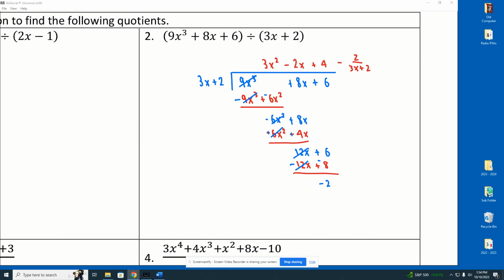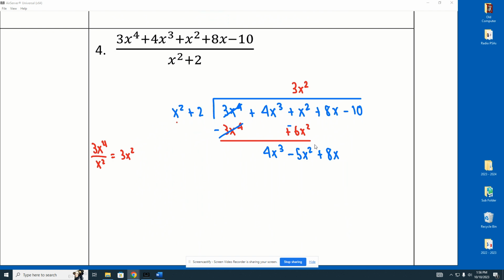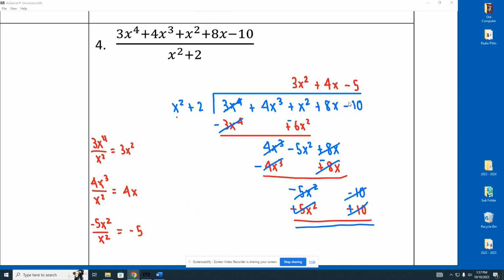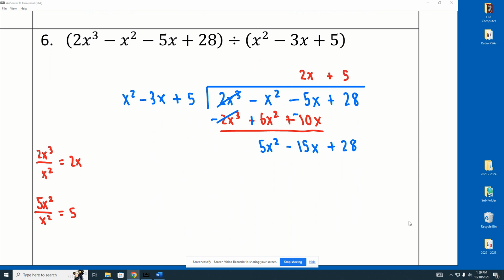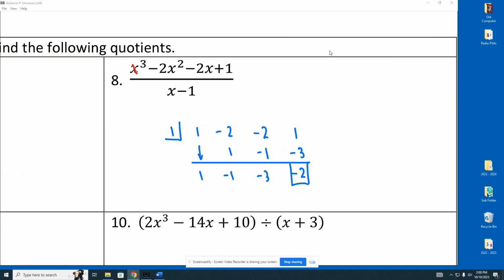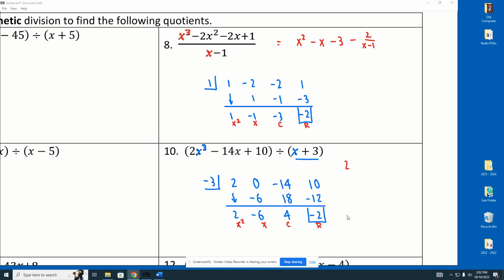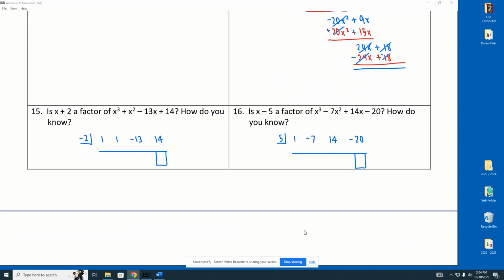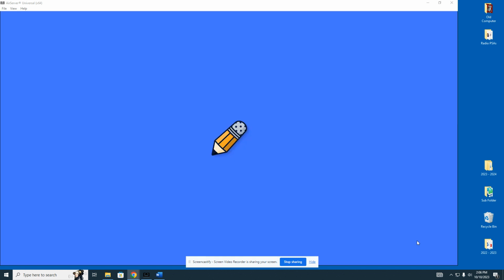Long & Synthetic Division HW